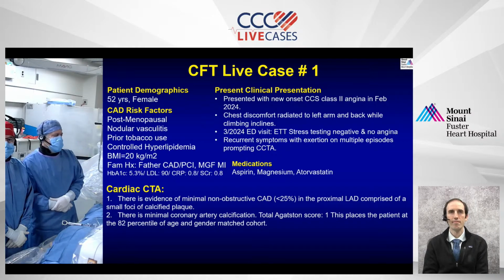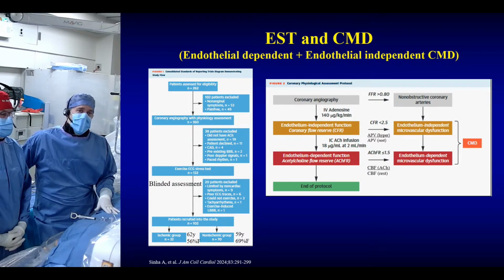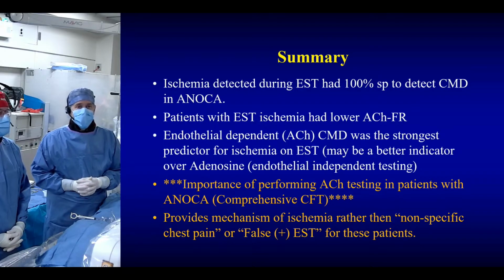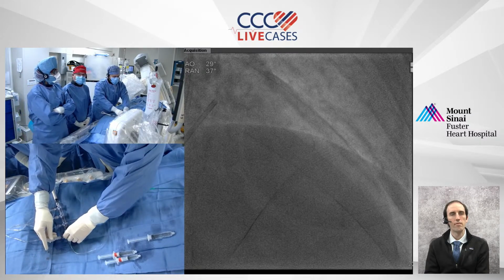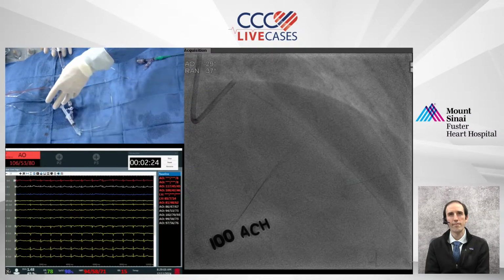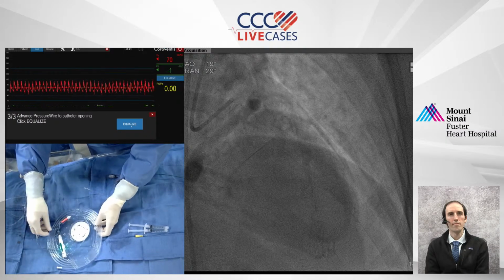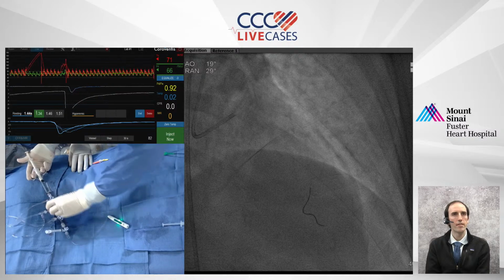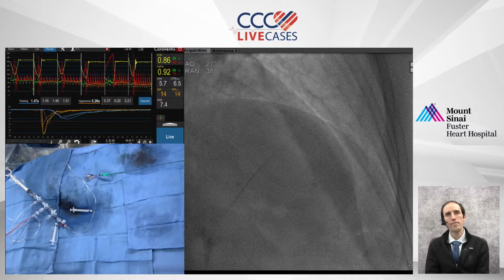#1: CFT for Coronary Microvascular Dysfunction, VSA & Other Endotypes of ANOCA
Case and Plan:
52-year-old pre-menopausal female with a past medical history of prior tobacco use, nodular vasculitis and recurrent CCS Class II anginal symptoms. Exercise treadmill stress test was negative and Cardiac CT angiogram showed non-obstructive CAD and a coronary calcium score 1 (92nd percentile). Plan to proceed with comprehensive invasive Coronary Function Testing for further evaluation of Angina with Non-obstructive Coronary Artery Disease (ANOCA).